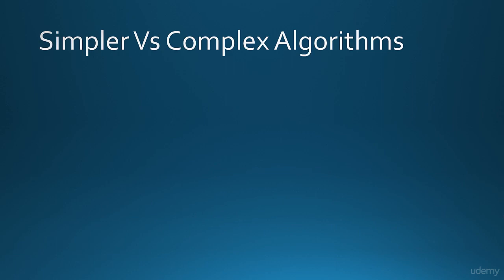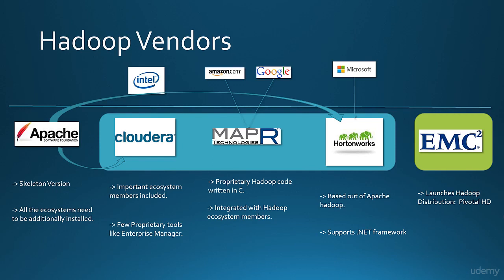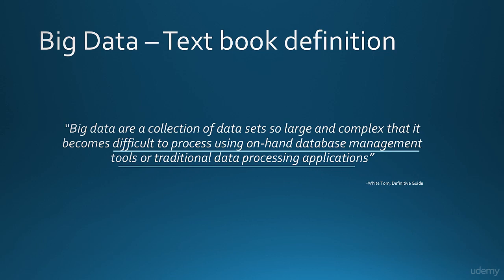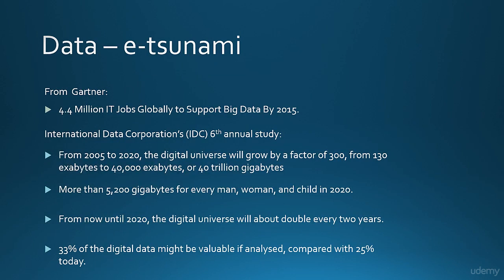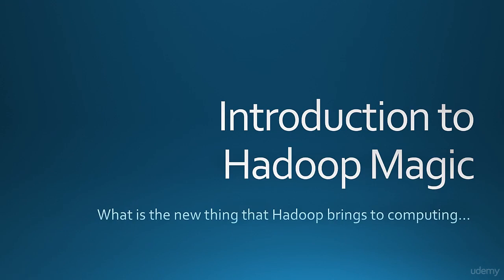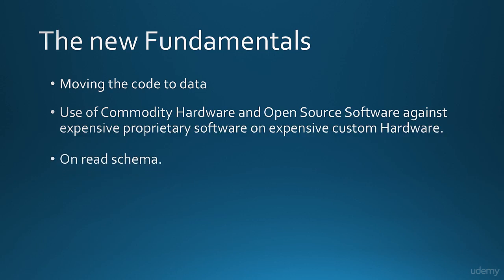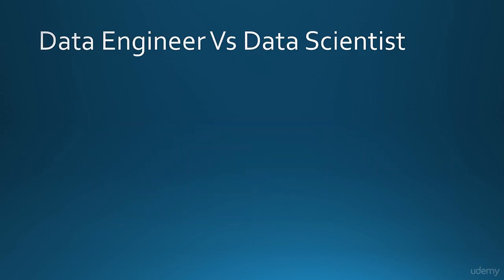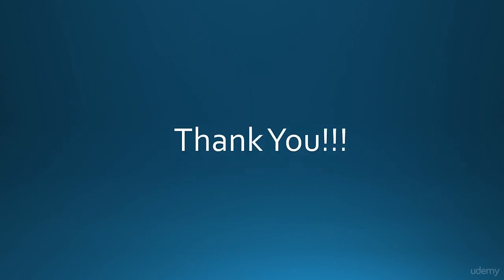Big Data and Hadoop Essentials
Aiodex’s Referral Program  will give you 20% -80% commission from their transaction fee for 7 years. The value will be calculated starting from the date the member you invite sign up ☞
Next Generation Shorten Platform: Optimal choice to make a profit and analyze traffic sources on the network. Shorten URLs and Earn Big Money ☞

The Ultimate Hands-On Hadoop - Tame your Big Data!
Taming Big Data with MapReduce and Hadoop - Hands On!
Taming Big Data with Apache Spark and Python - Hands On!

Apache Spark 2.0 with Scala - Hands On with Big Data!

Essential Knowledge for everyone associated with Big Data & Hadoop
 Are you interested in the world of Big data technologies, but find it a little cryptic and see the whole thing as a big puzzle.

Are you looking to understand how Big Data impact large and small business and people like you and me?

Do you feel many people talk about Big Data and Hadoop, and even do not know the basics like history of Hadoop, major players and vendors of Hadoop. Then this is the course just for you!

This course builds a essential fundamental understanding of Big Data problems and Hadoop as a solution. This course takes you through:

    Understanding of Big Data problems with easy to understand examples.
    History and advent of Hadoop right from when Hadoop wasn’t even named Hadoop.
    What is Hadoop Magic which makes it so unique and powerful.
    Understanding the difference between Data science and data engineering, which is one of the big confusions in selecting a carrier or understanding a job role.
    And most importantly, demystifying Hadoop vendors like Cloudera, MapR and Hortonworks by understanding about them.

Unlock the world of Big Data!!!

Best part is that this course is Free of cost!!! (Best things is life are free :))

    Big Data and Hadoop Enthusiast
    Non-geeks and any one who wants to know about Big Data.